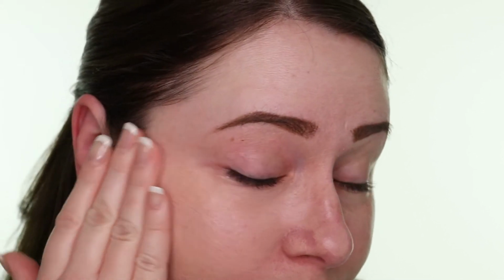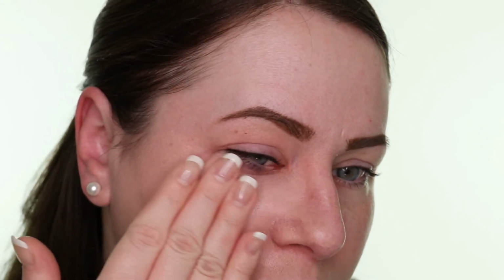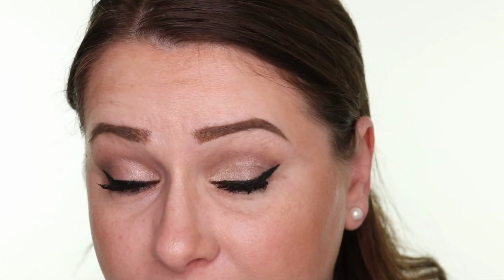Urban Decay Stay Naked Hydromaniac Tinted Glow Foundation Review & Wear Test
Hi guys,

I’m back today with a foundation review! I'm still looking for a wearable, comfortable, relatively sheer foundation that looks good close up and I think this might be the one?
I hope you guys will like this video and find it useful.

Aniko

MUSIC USED